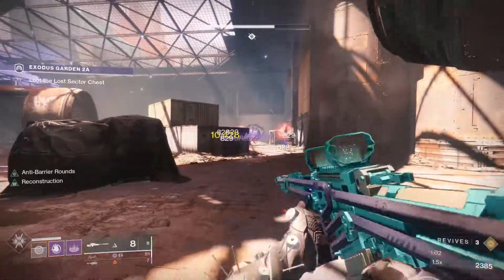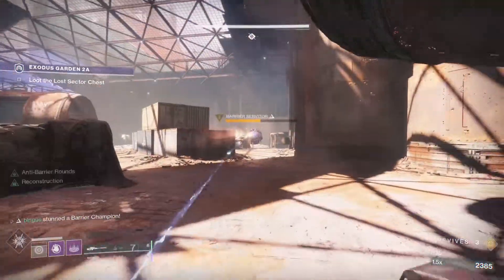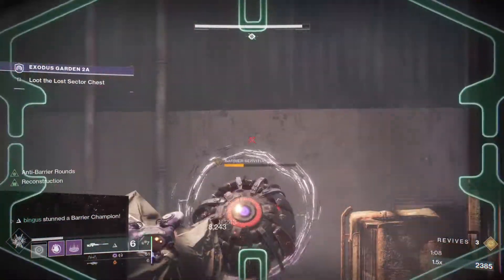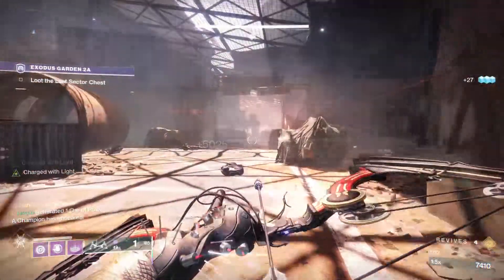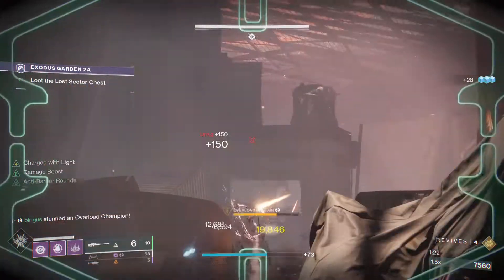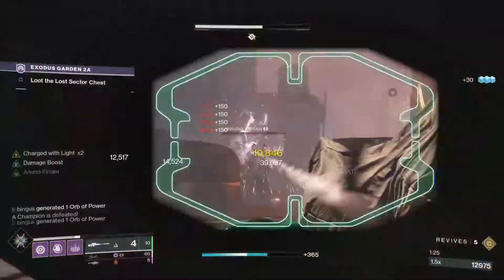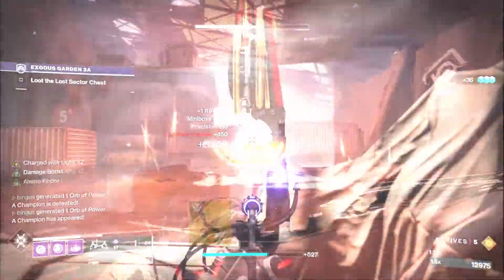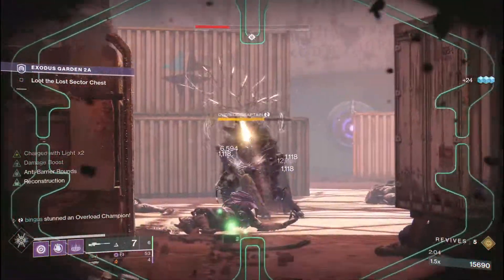Solo 1300 Exodus Garden 2A - Legen Lost Sector Guide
Music: Drake x Rick Ross type beat - Moments in Life Instrumental